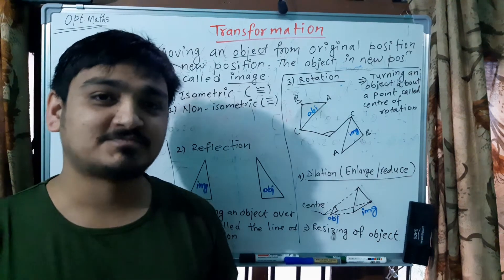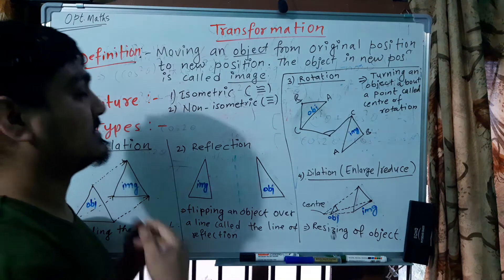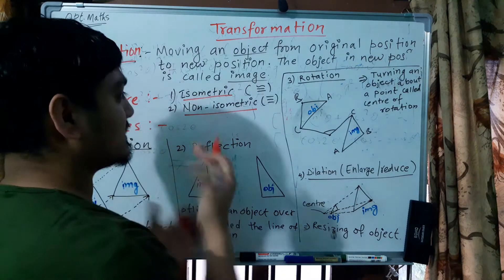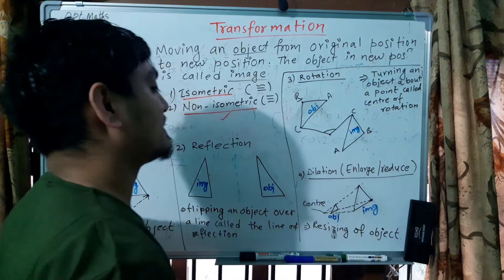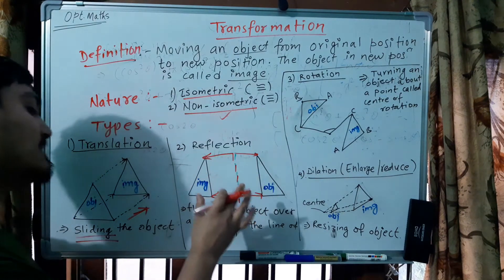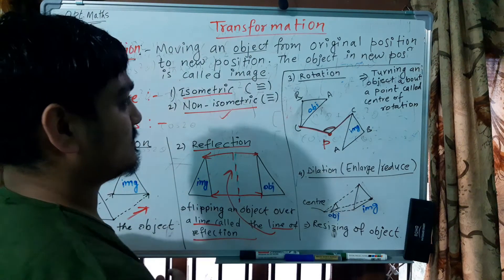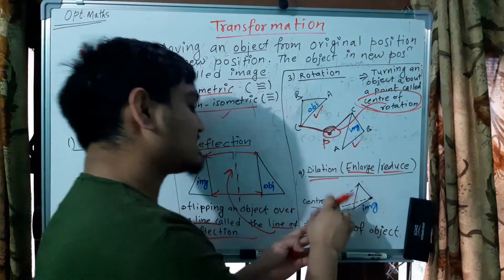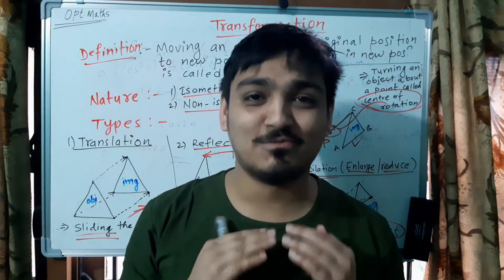Transformation in Detail || Introduction to Transformation || Transfomation || Optional Mathematics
Introduction to Transformation || Transfomation || Optional Mathematics